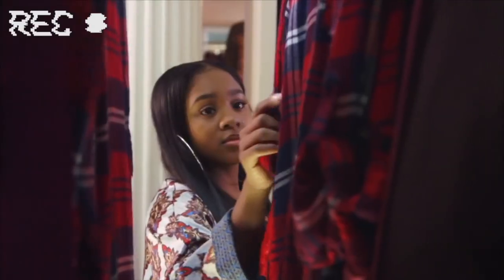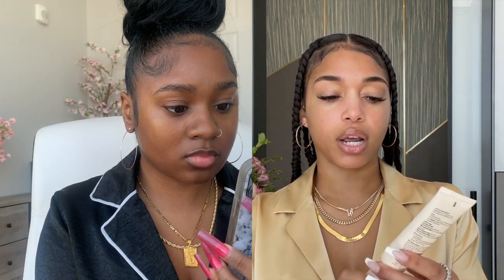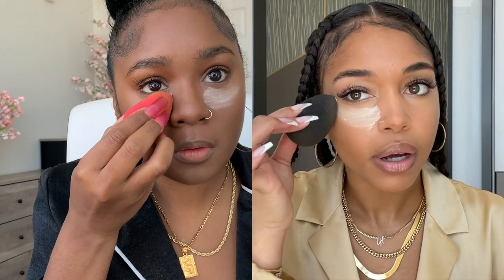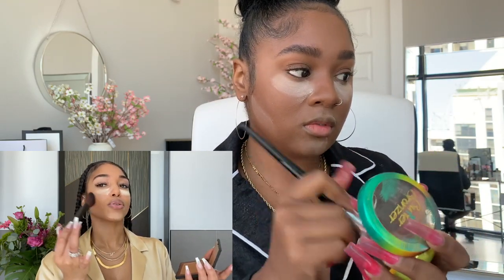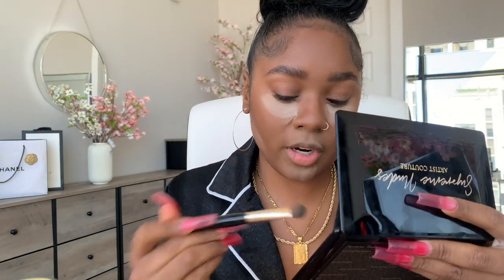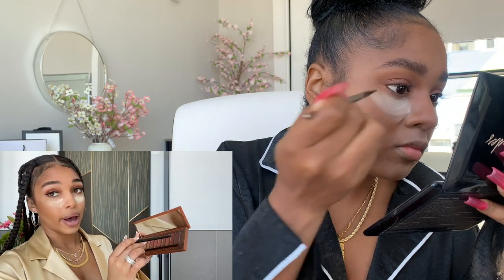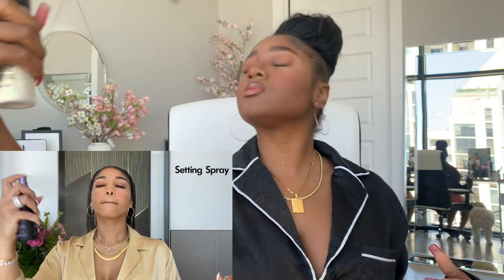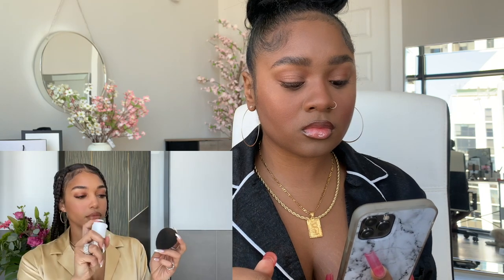i did Lori Harvey's ’90s-Inspired Makeup Routine | Beauty Secrets | Vogue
This was so much fun! It turned out cute too!
Products used:
Tatcha Dewy Skin Moisturizer & Serum
Mac Natural Radiance Base (yellow)
Laura Mercier Powder (med deep and translucent)
Giorgio Armani Luminous Silk Foundation (11)
Fenty Match Stick (Truffle)
Nars Radiant Concealer (Sucre D;orge & Caramel)
Physicians Formula Butter Bronzer (Endless Summer)
Eyeshadow (Artist Couture Neutral Palette & Natasha Denona Bronze Palette)
Elf Eyebrow Gel (clear)
Artist Couture Highlighter (Honey Drip)
Mac Lip Liner (Chestnut)
Pat McGrath Gloss (Sunset Rose)
Mac Blush (Loudspeaker)
Nars Blush (Outlaw)
Mac Finishing Spray (Fix+)